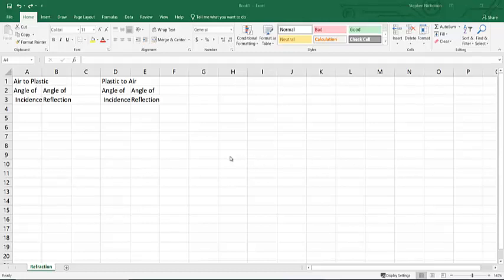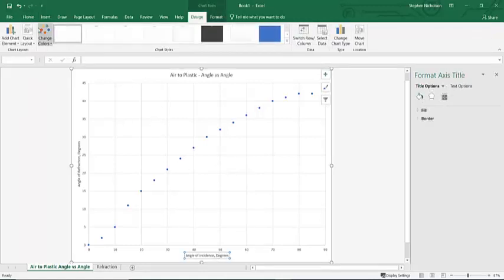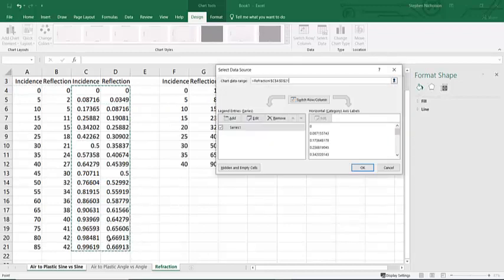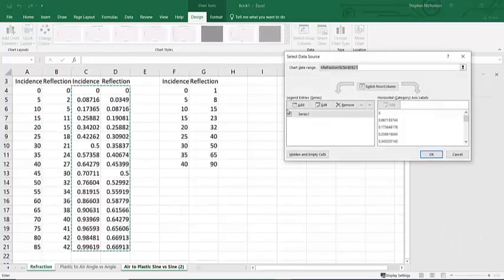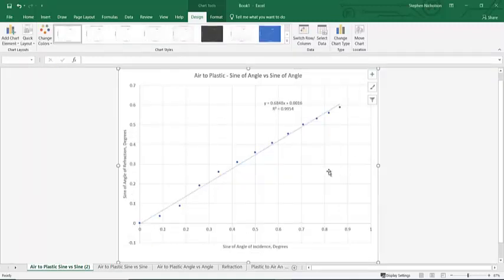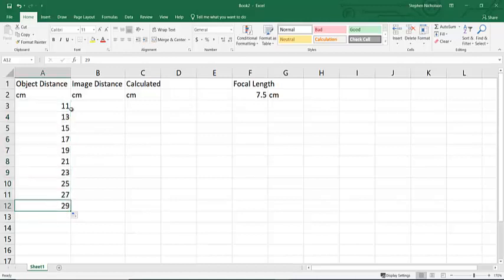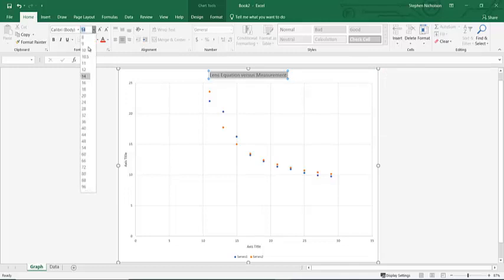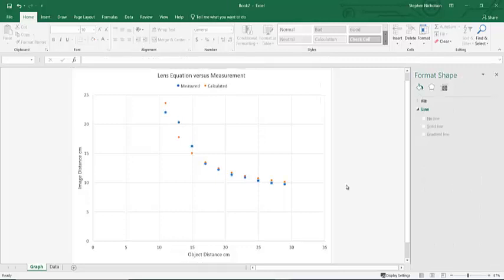Lab Eleven Excel Video